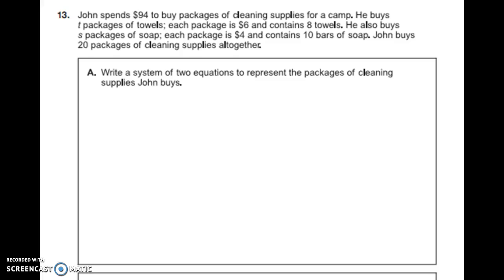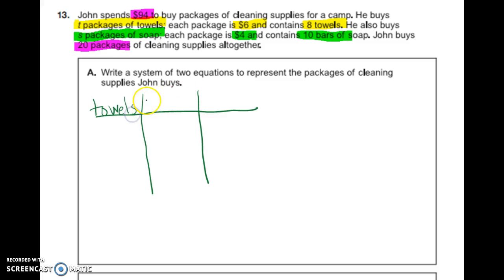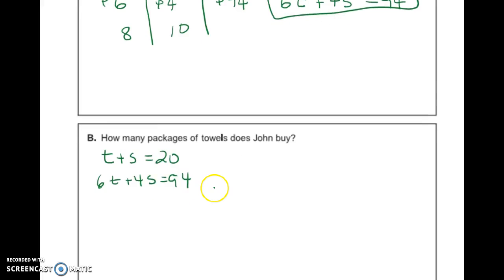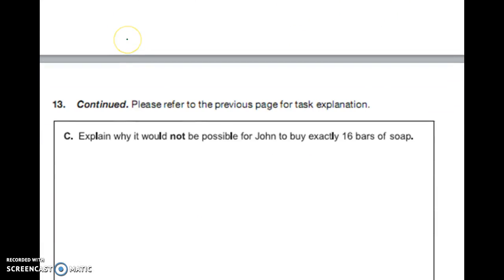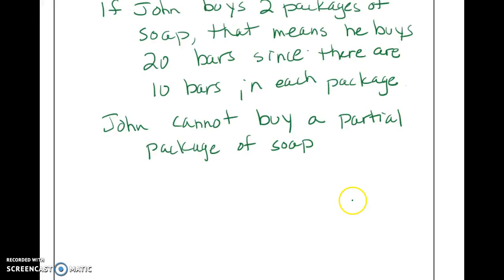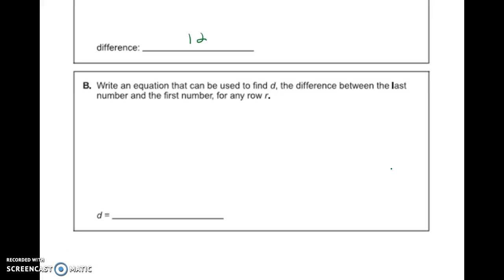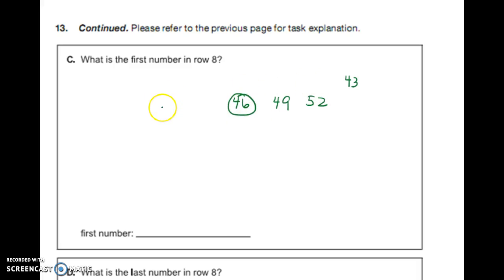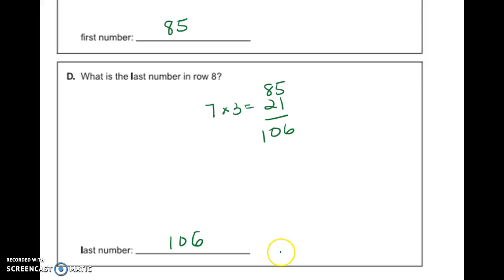KS Review Video #6 CR